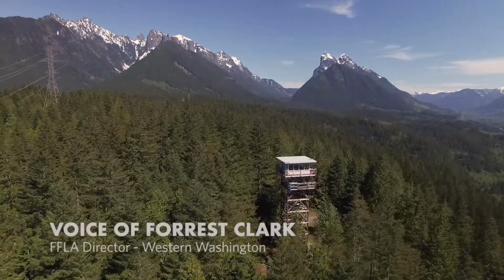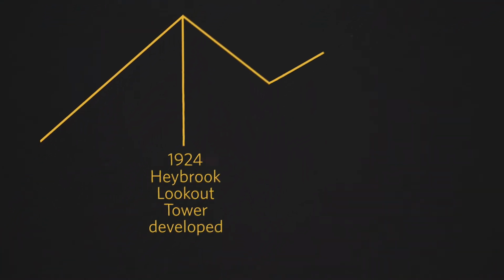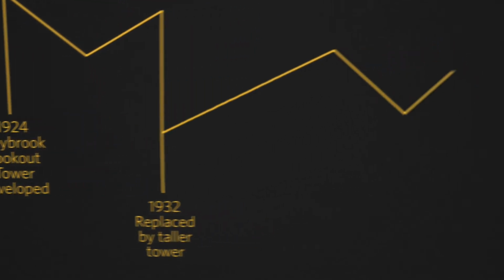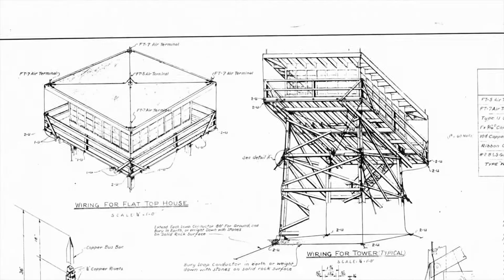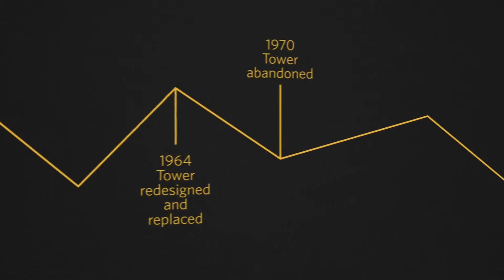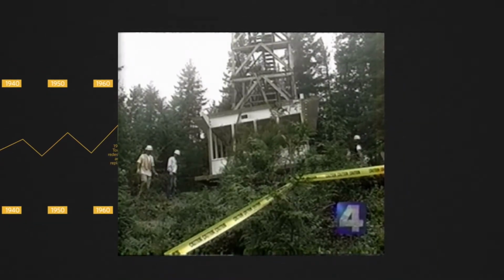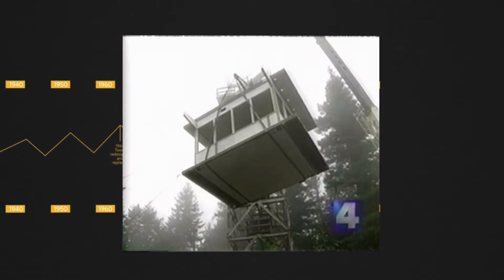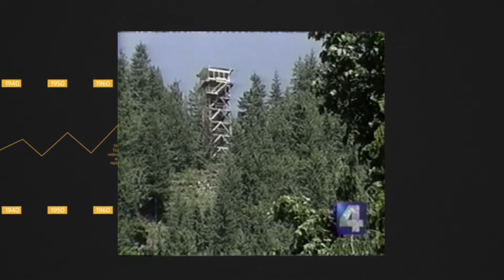Filson Smoke Jumpers Forestry Service Video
Filson is at heart a working brand, making products for workers who operate in some of the most inhospitable places and doing some pretty dangerous jobs.

This video is an insight into how these Smoke Jumpers for the US Forestry service operate and a bit of history.